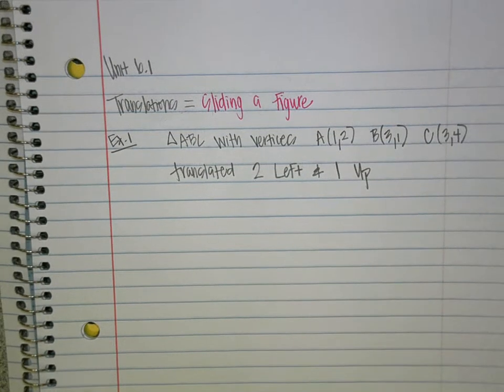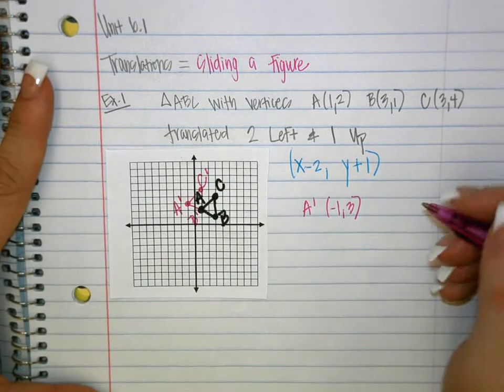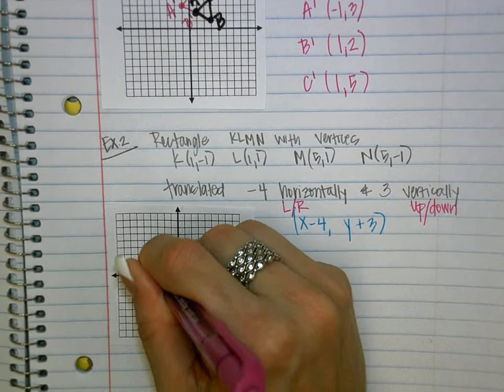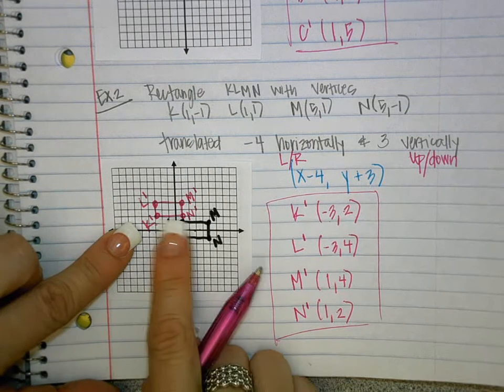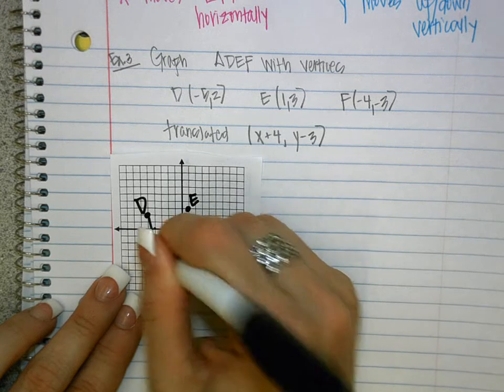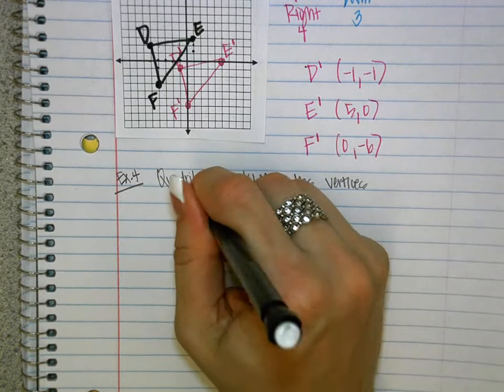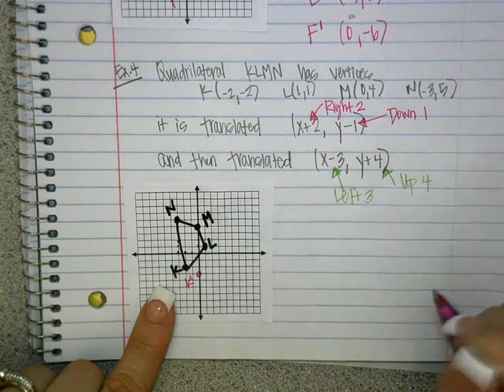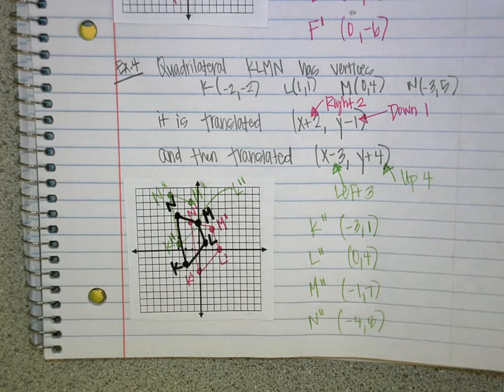6 1 Notes